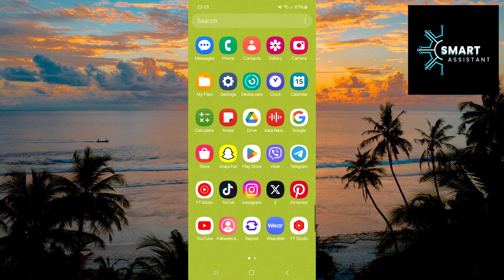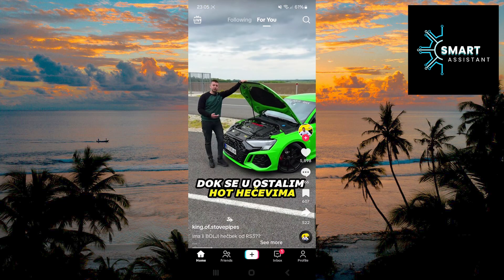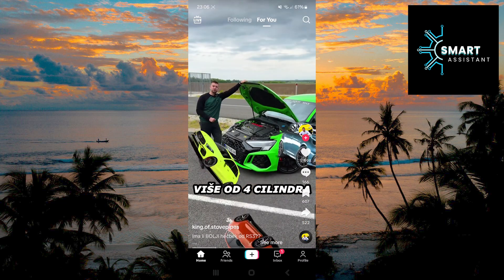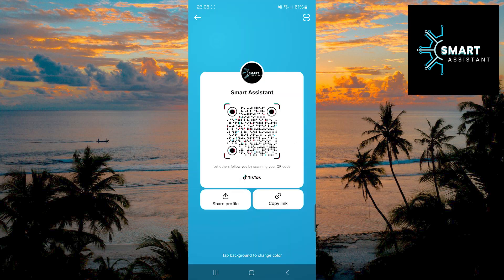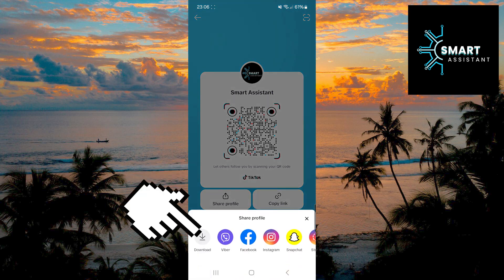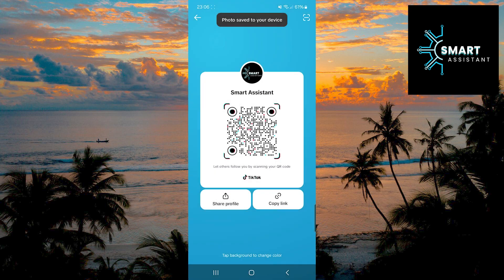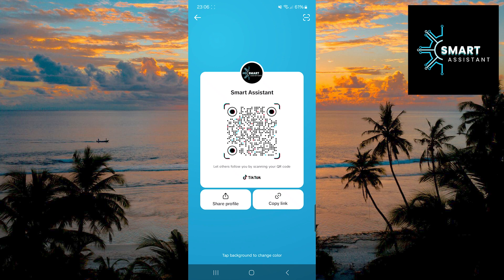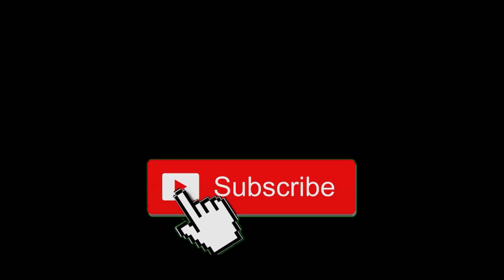How to Save an TikTok QR Code in the Gallery (2024)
In this tutorial, I will show you step by step how to save your TikTok QR code directly to your gallery. Whether you want quick access to your QR code or share it with friends on other networks, this guide will show you how to do it quickly and easily.